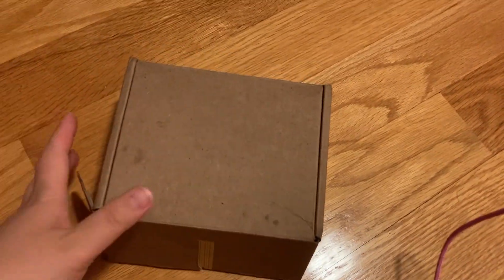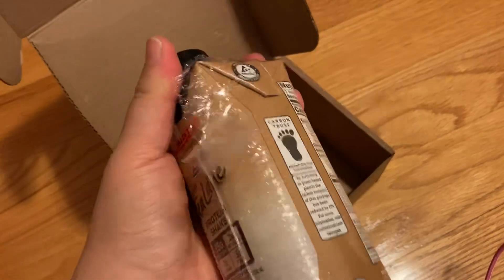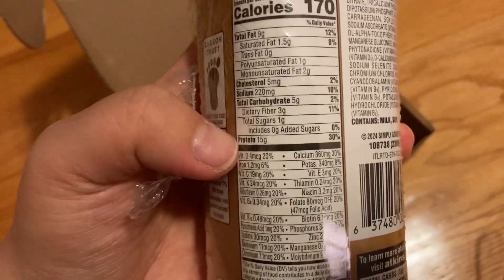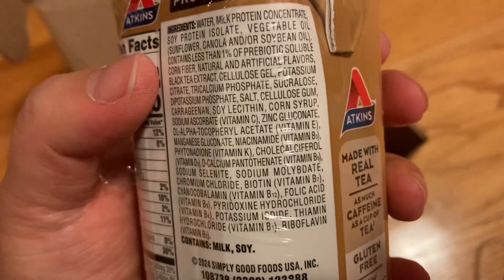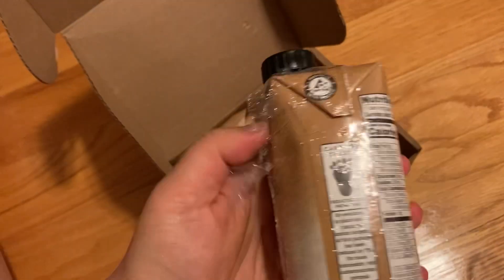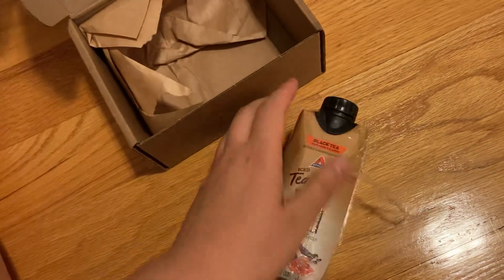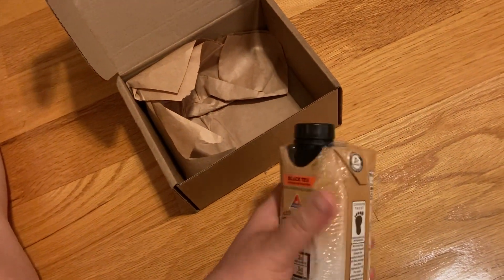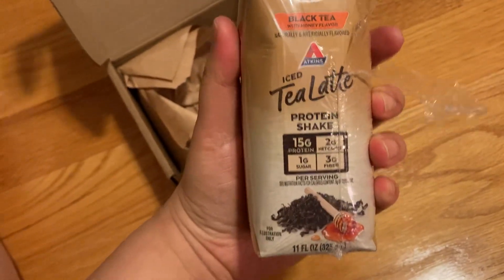Unboxing and Review: Atkins Iced Tea Latte Protein Shake in Black Tea with Honey flavor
Thanks @InfluensterVox ​⁠ and ​⁠@atkins for letting me try this! It tastes pretty good, almost like a very milky hot chocolate - or maybe a Starbucks mocha.

This Atkins iced Tea Latte Protein Shake in Black Tea with Honey tastes quite nice. It’s a protein shake, but it takes a bit like a very sweet and milky hot chocolate - or perhaps a Starbucks mocha with some vitamins added. Low calorie, which is a plus.  “Eco friendly” paper packaging. Overall, a solid product. Note, contains dairy, soy, corn, and sucrolose.